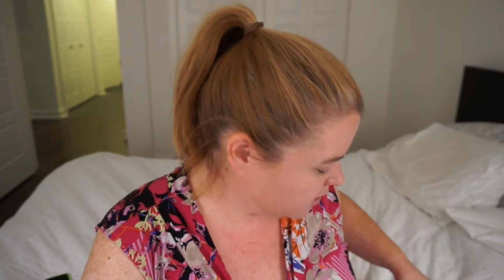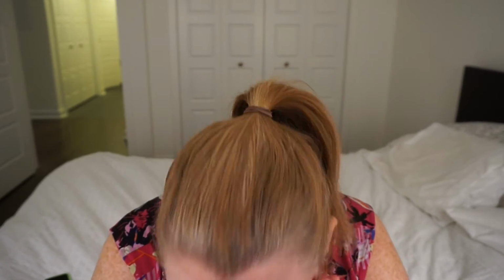Tatcha Pure One Step Camellia Cleansing Oil Review & Demo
Today I'll be giving you my first impressions thoughts on the Tatcha Cleansing Oil from my October Ipsy bag.  I'll give you my thoughts on the company, the product, it's effect on my skin, and show you a demo of it being used to remove makeup and cleanse.